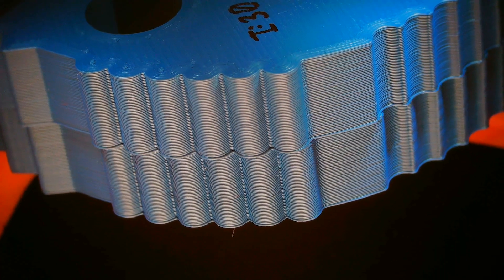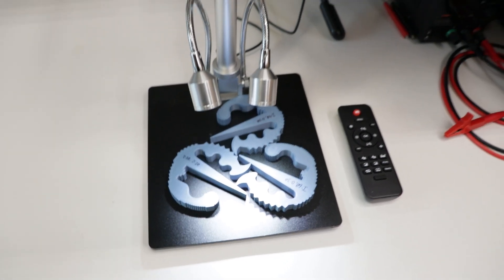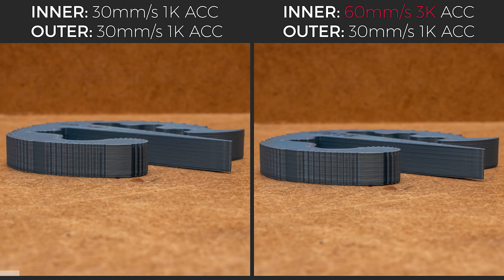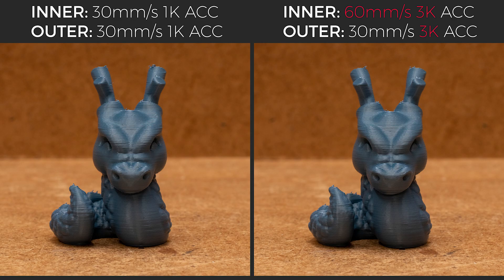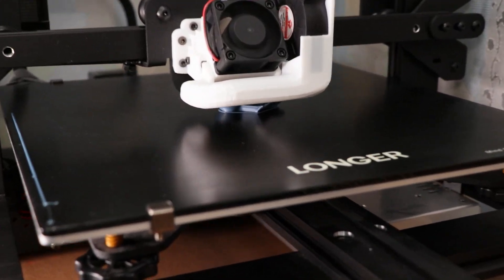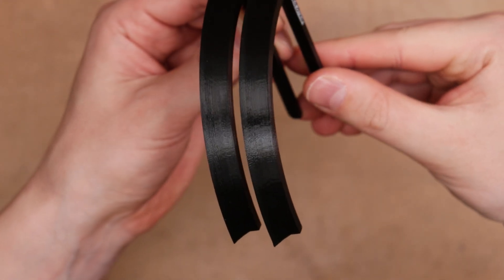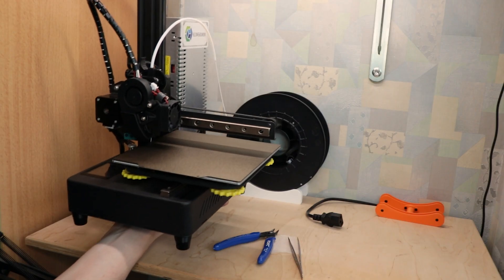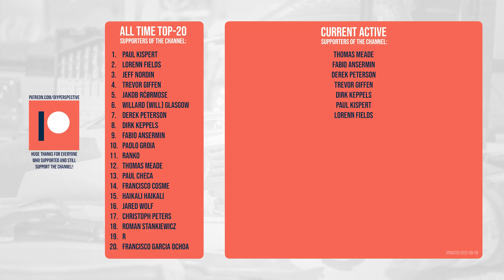INNER WALL SPEED effects on OUTSIDE PRINT QUALITY (Close-Up COMPARISON)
👉🏻 In this video I am testing how much inner wall speed affects the outside 3D print quality. As always, I will provide many close-up comparisons so you can easily spot the difference.

- Andonstar AD246S-M microscope
- Kingroon KP3S
- Longer LK5 Pro
- Anycubic Mega S
- PLA filament

🕗 TIMESTAMPS:
00:00 - Intro
00:43 - Lighting is KEY
01:03 - Important note
02:08 - Main testing with close-up shots
06:25 - What we learned